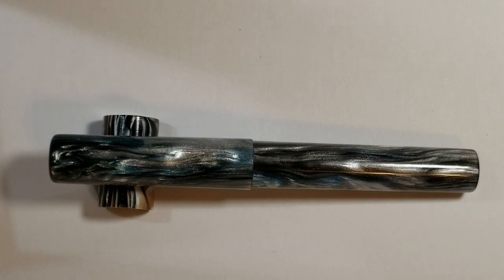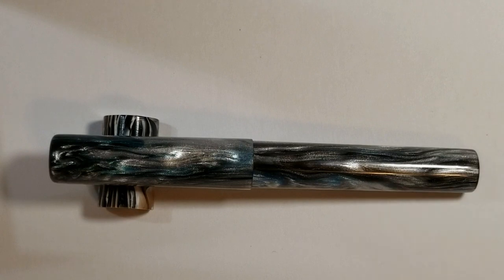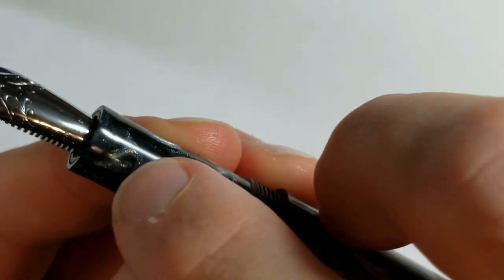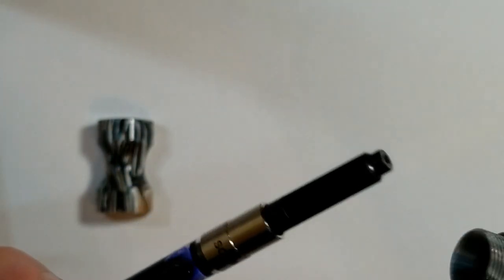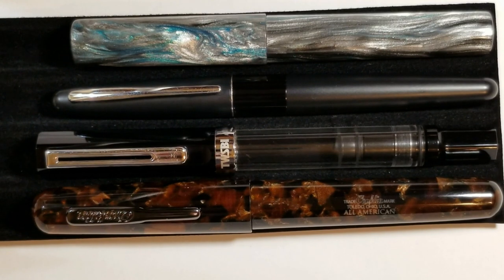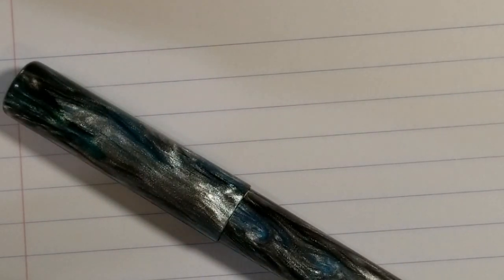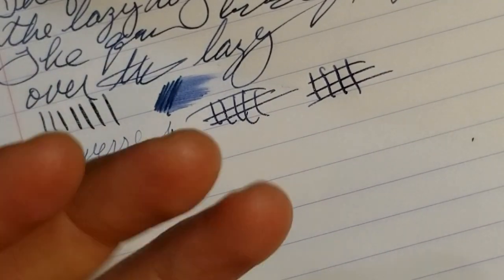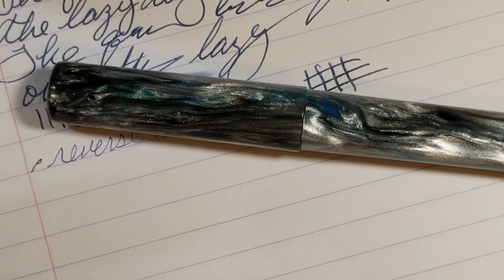WoodShedPenCo fountain pen review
As always, Thank you everyone!